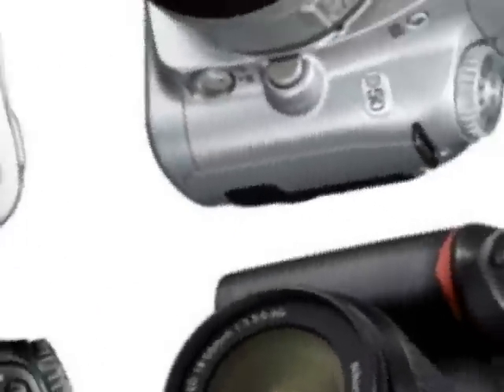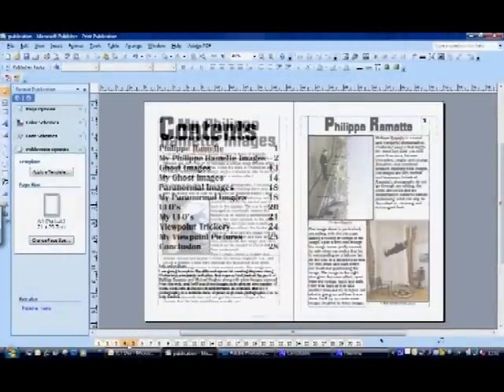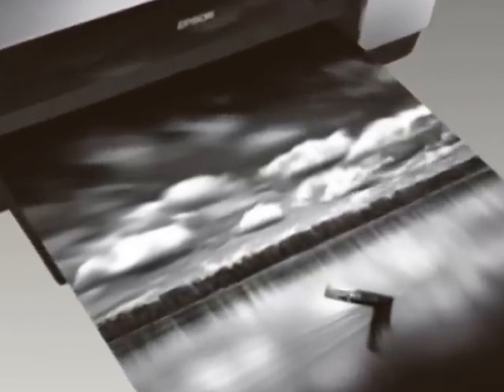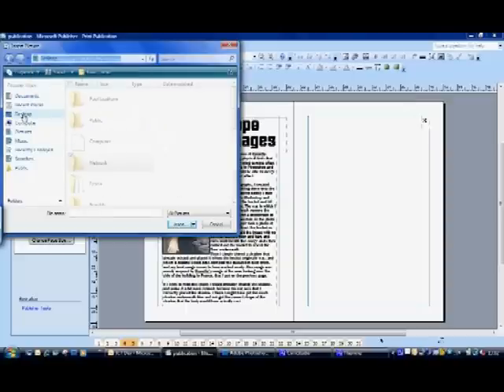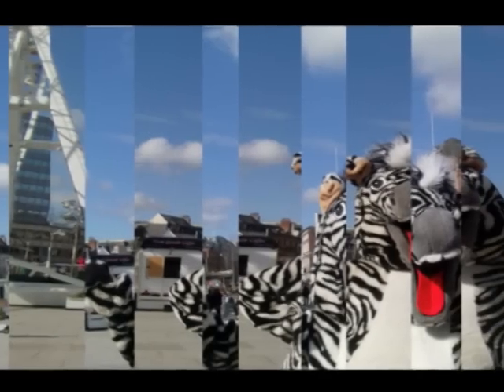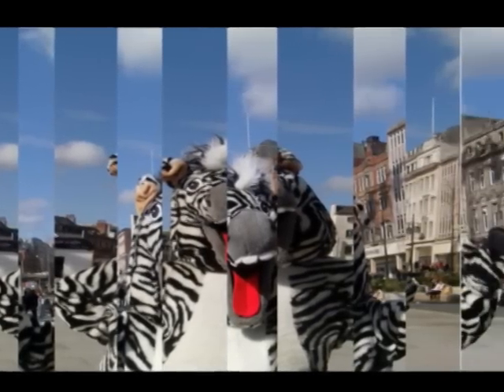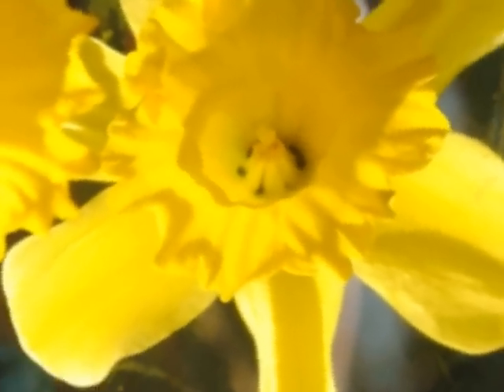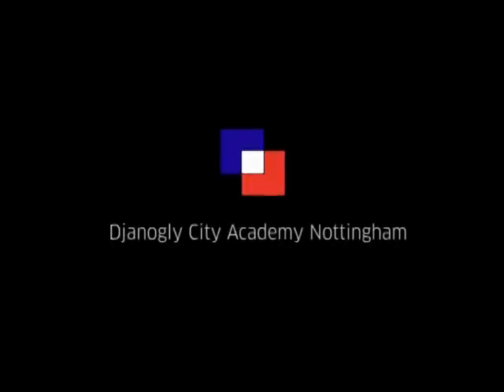Microsoft Office Publisher 2007 - Photographic Portfolio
How our GCSE and Post 16 Photography students are using Microsoft Office Publisher 2007 to create their Photographic Portfolios.